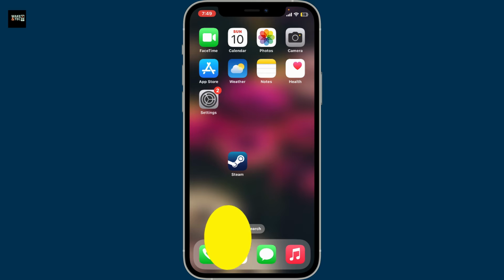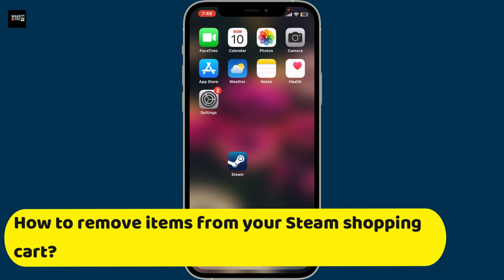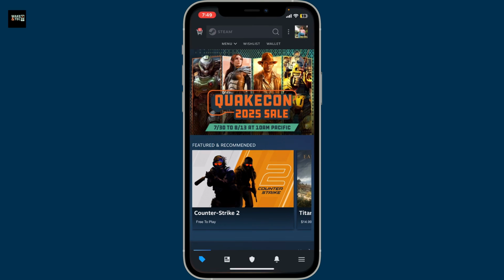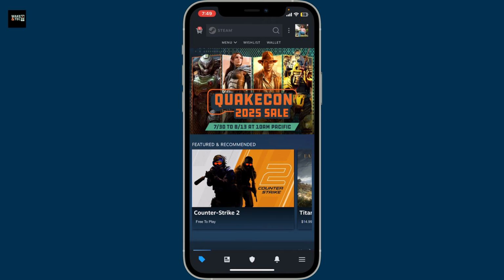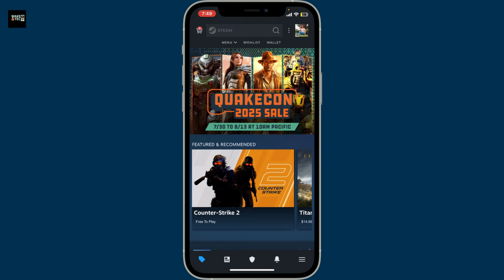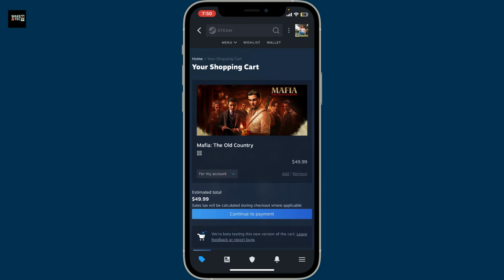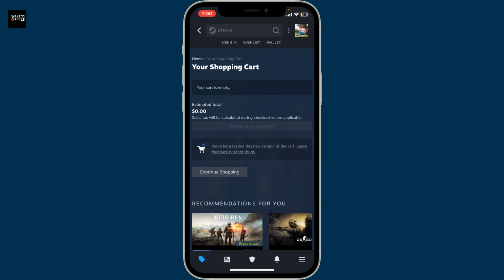How to Remove Items from Your Steam Shopping Cart (2025 Guide) | Quick & Easy Steps?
In this step-by-step guide, you’ll learn how to remove items from your Steam shopping cart in just a few clicks. Whether you added the wrong game, changed your mind, or want to adjust your order, this quick tutorial will walk you through the process clearly and easily.